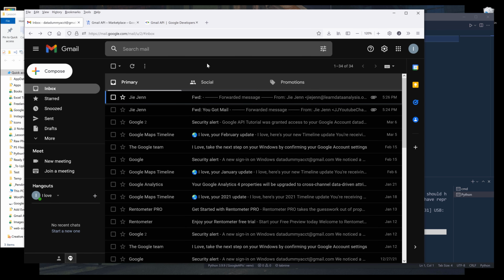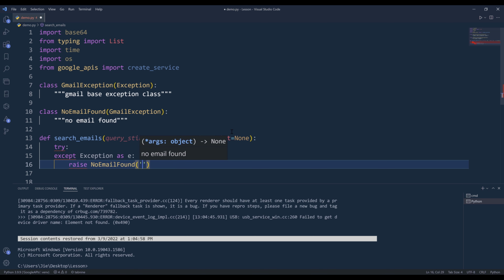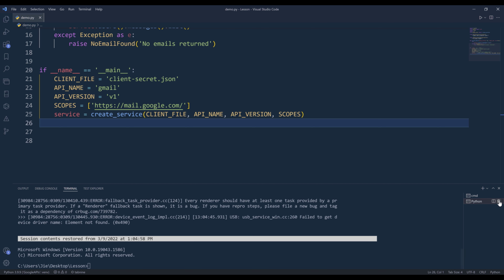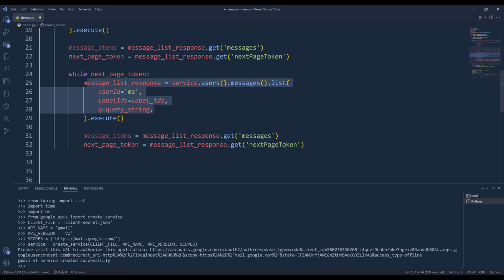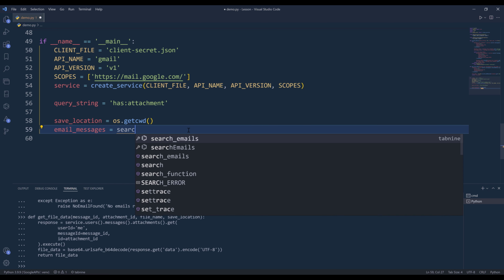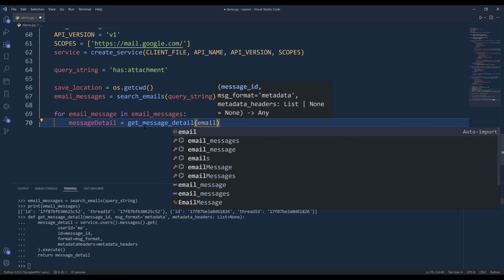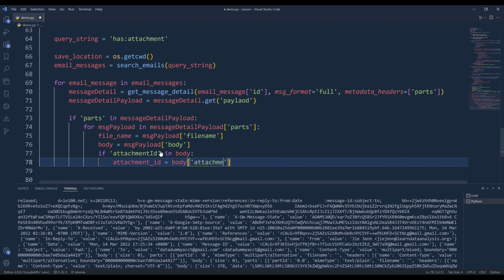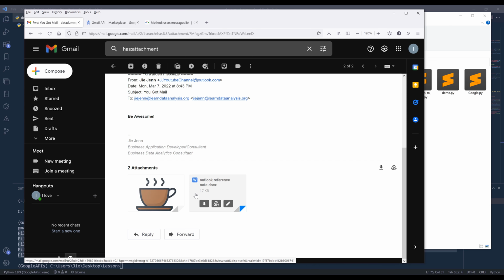Save Gmail Email Attachments with Gmail API In Python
In this tutorial, we will learn how to download email attachments with Gmail API in Python.